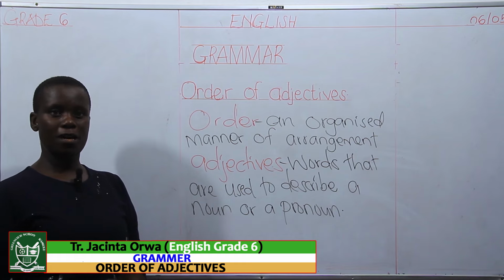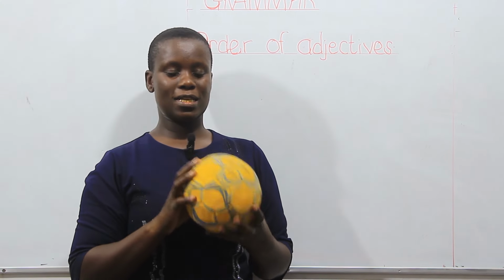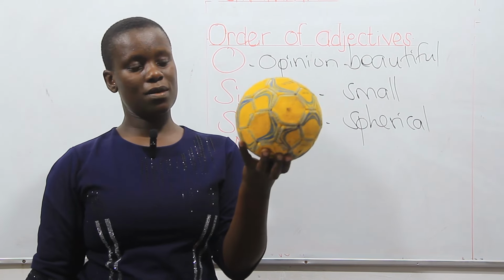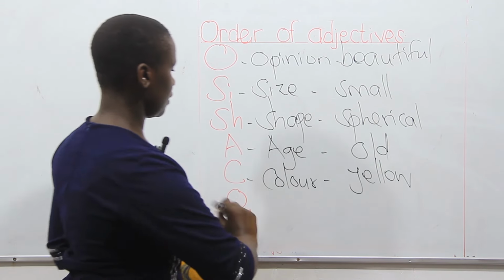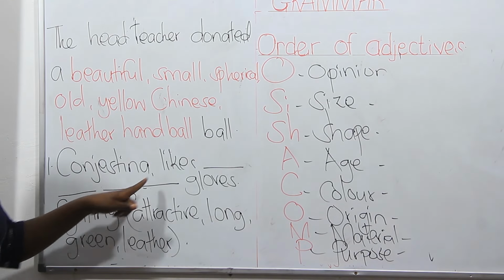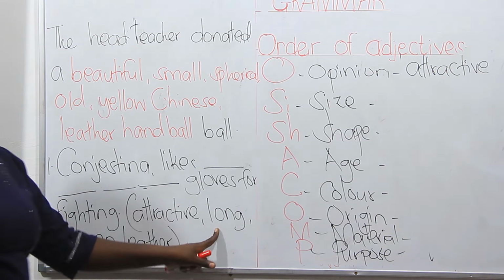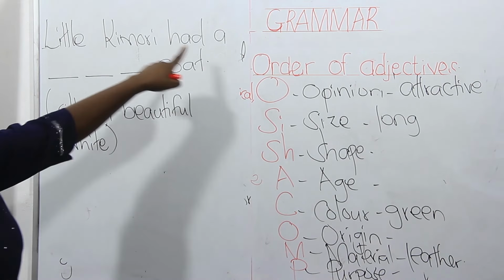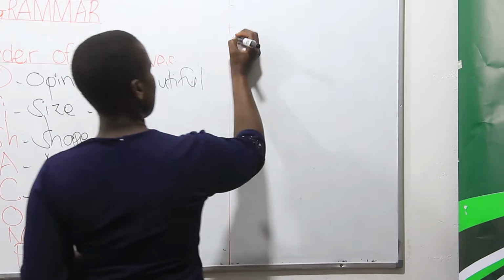Tr Jacinta Orwa